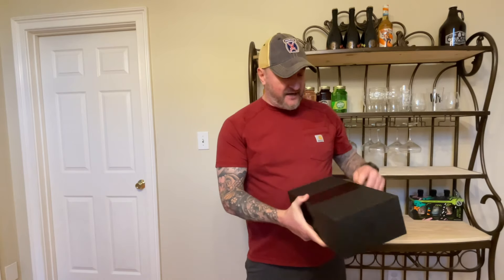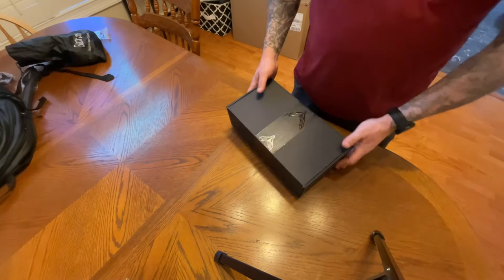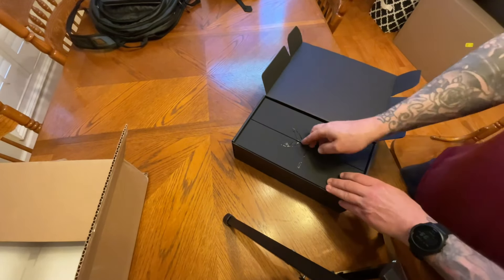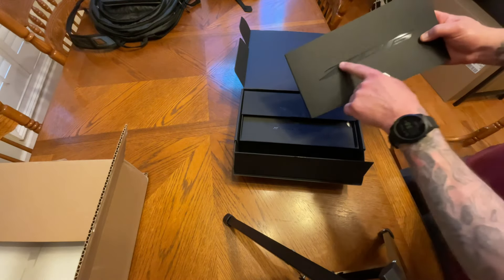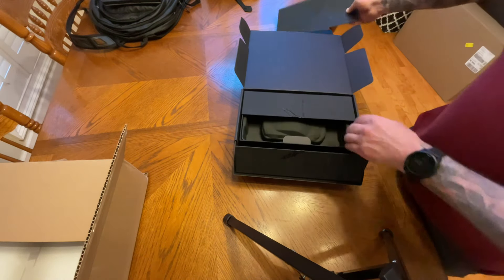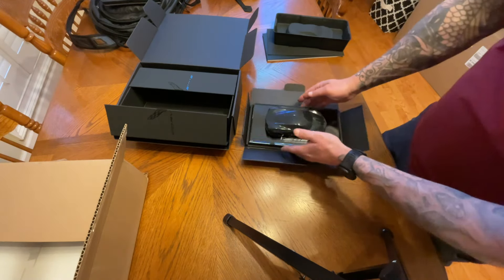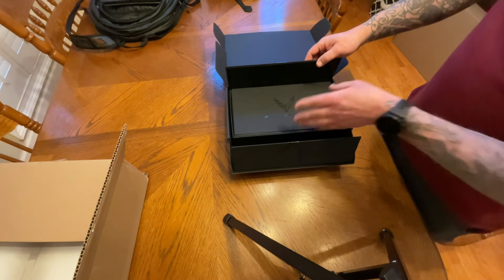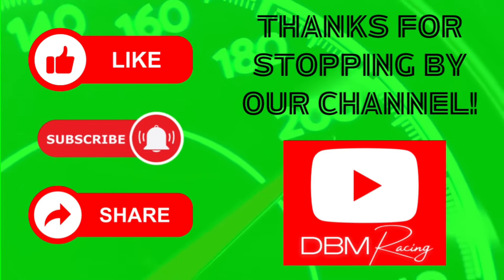C8 Z06 and C8 Stingray owners GET READY for your GIFT coming soon from GM! Check your mail!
The gift model boxes for C8 Z06 and C8 Stingray owners have started shipping in their LITTLE BLACK BOX to customers from the Corvette Fulfillment Center! The models are painted body color of your Corvette and my Z06 box had a special book detailing the Z06 also painted in body color! What a cool gift and a little something to make ownership just a LITTLE MORE SPECIAL!